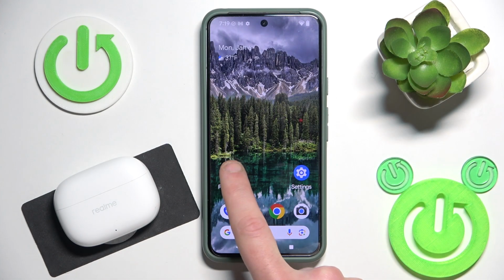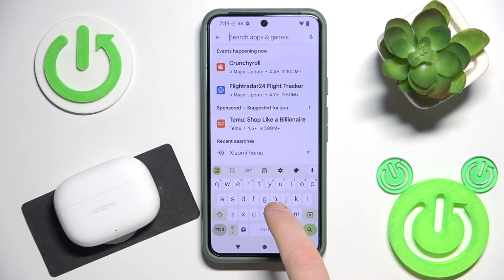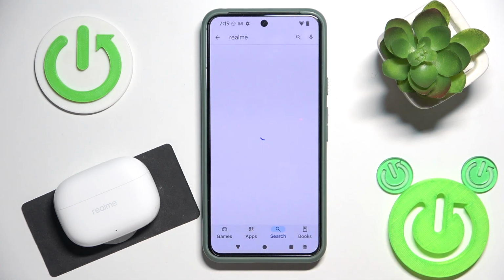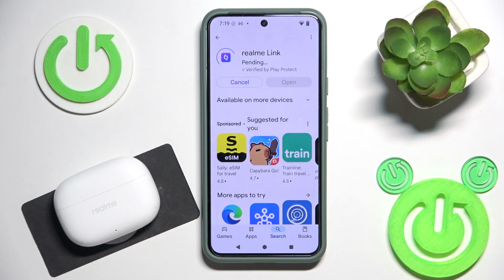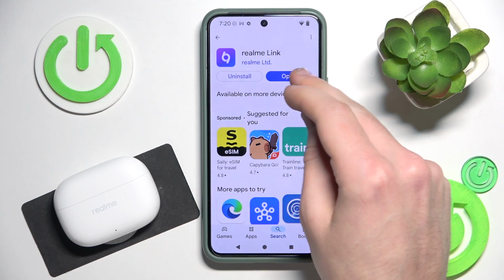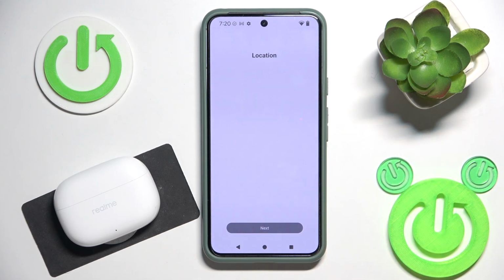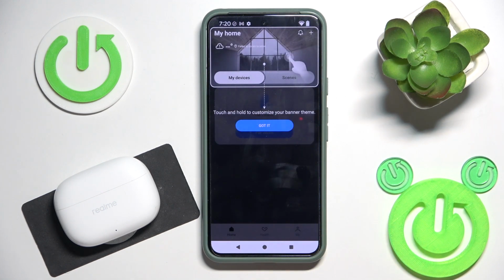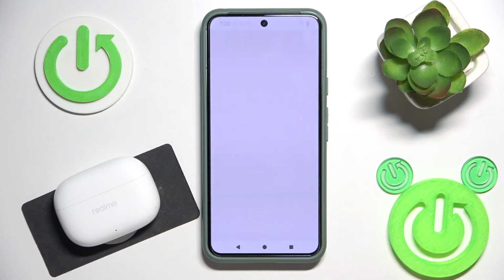How to Install a Mobile App for REALME Buds T310 Earbuds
In this video, we show you how to install the Android app for your REALME Buds T310 earbuds. Follow this step-by-step guide to download and set up the app, enabling you to customize settings, access advanced features, and optimize your listening experience. Get the most out of your earbuds with this quick tutorial.

How to download a smartphone app for REALME Buds T310 earbuds on an Android? How to install an Android app for REALME Buds T310? How to get a mobile app for REALME Buds T310 headphones?